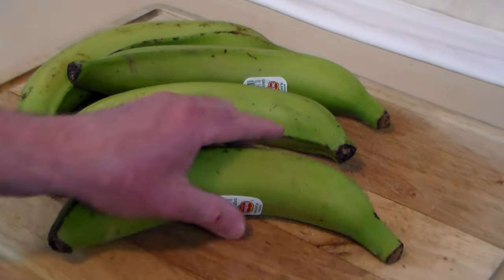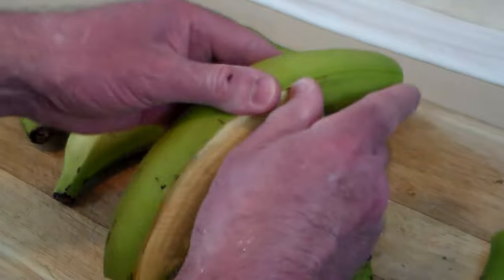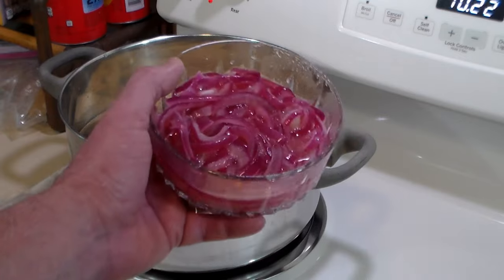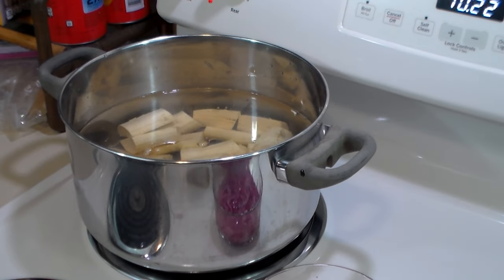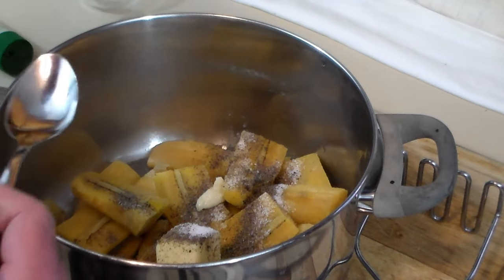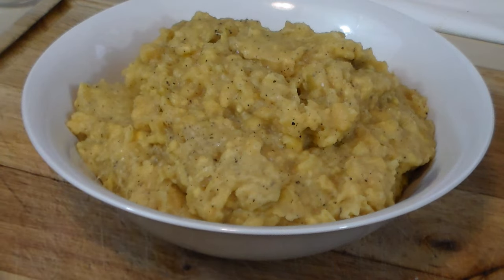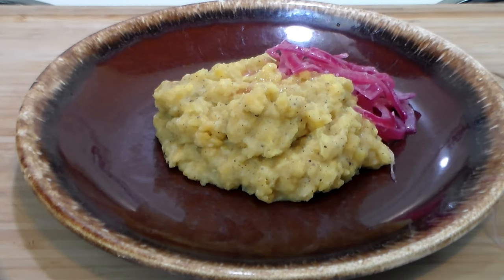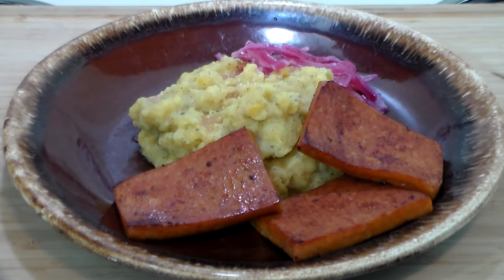Dominican Mangu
Plantains are a staple food in the tropical regions of the world, and especially popular in the Caribbean and Latin America. Related to the banana, plantains contain more starch and less sugar then regular bananas, therefore must be cooked prior to eating. Mangú is one of the top 5 dishes of The Dominican Republic. Delicious on its own or as a side dish, it becomes the star as I have served. Add fried eggs and the dish becomes Los Tres Golpes (the three hits) and is The Dominican Republic’s favorite breakfast dish. Ingredients follow:

4 Plantains
½ Stick Butter
1 TSP Finely Minced Garlic
2 TSP Salt
1 TSP Black Pepper
Water from the boiling to blend into the mashing